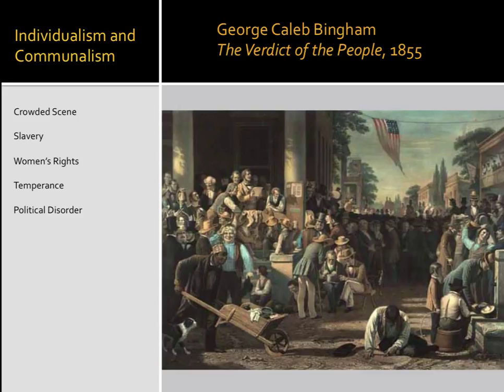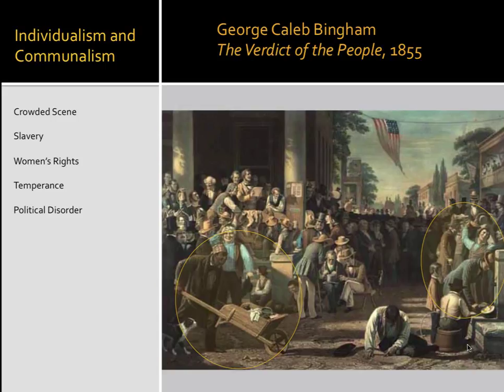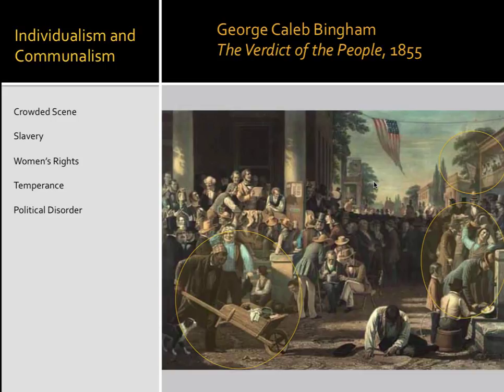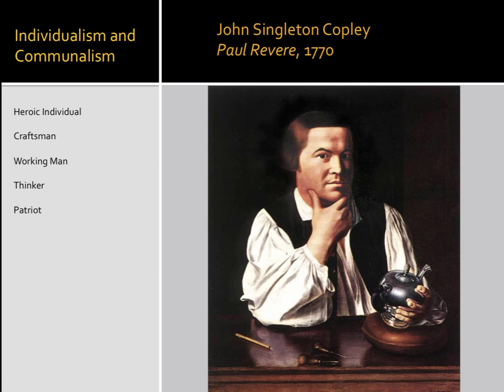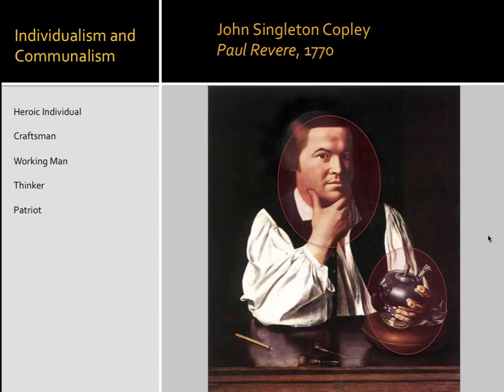revere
Table of Contents:

00:00 - Individualism and Communalism
02:10 - Individualism and Communalism